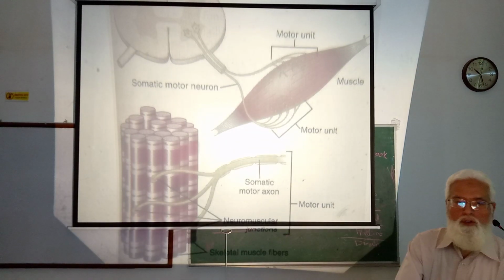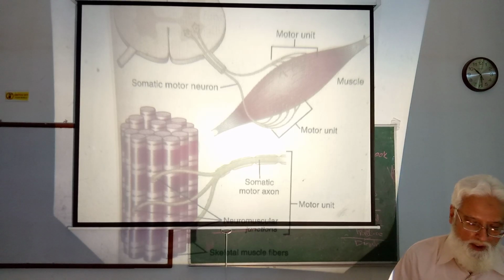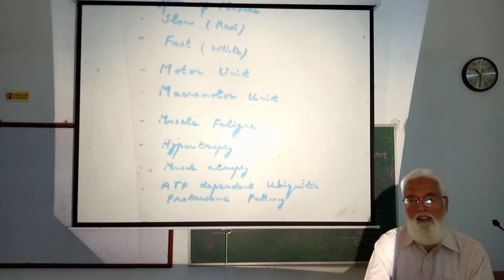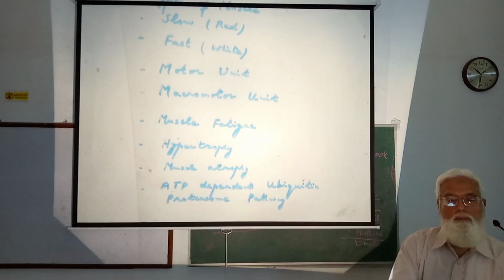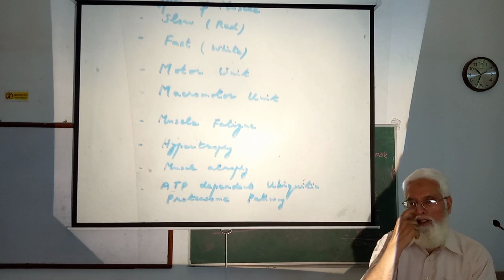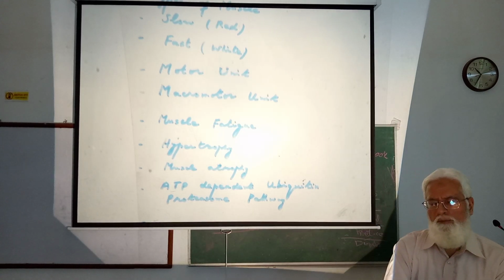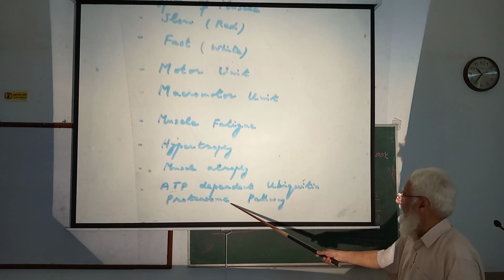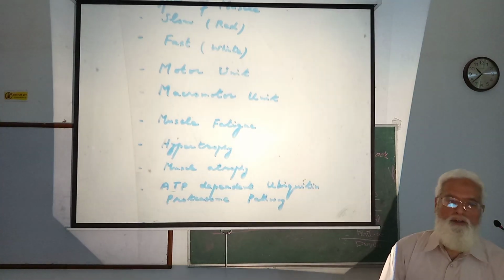Lecture of Prof. Dr. Hamid Javed on topic Types of Muscle Contraction Part-II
Types of Muscle